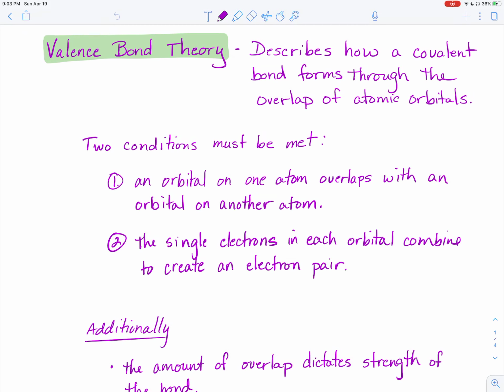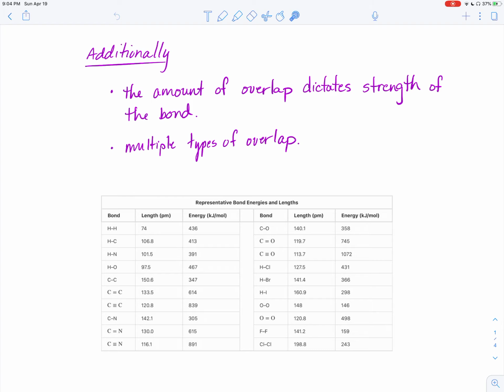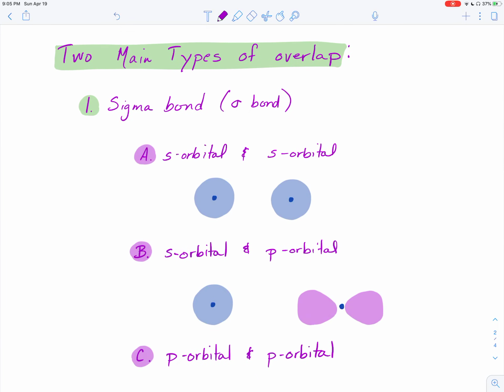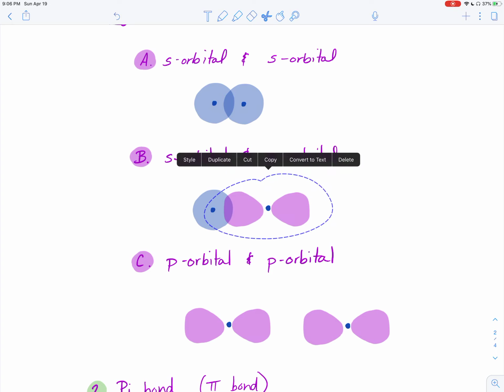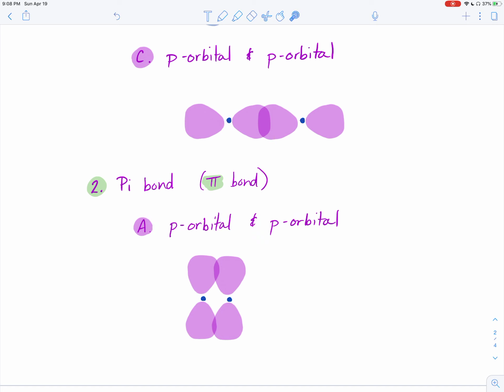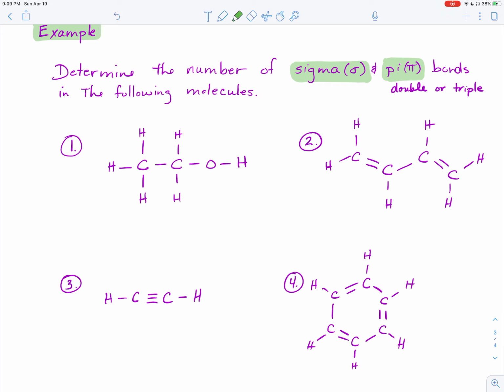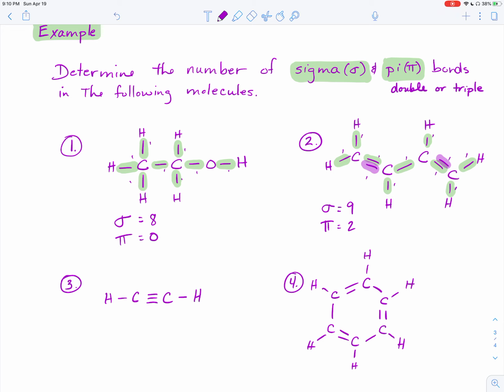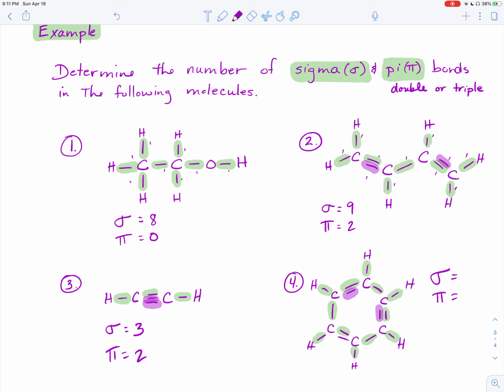Chapter 8 | Valence Bond Theory